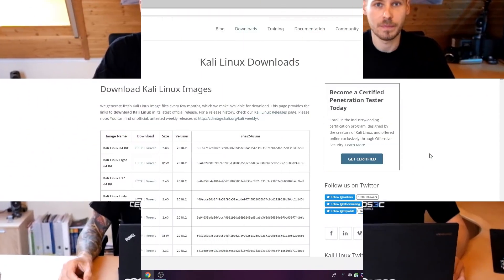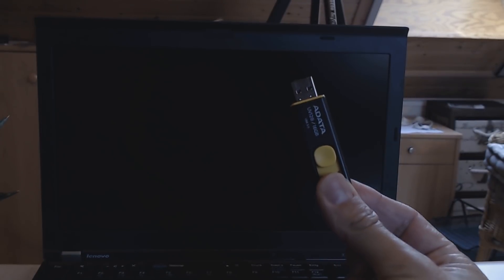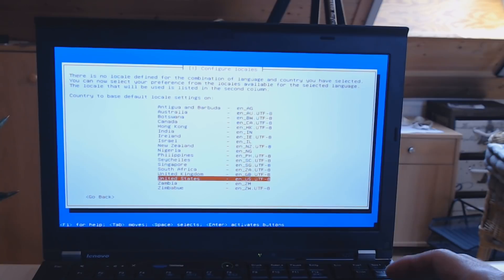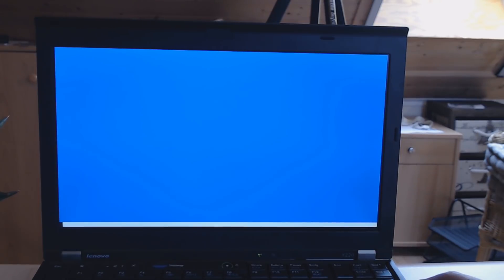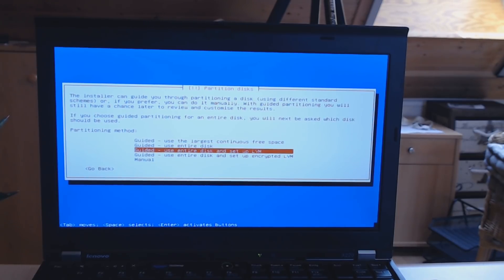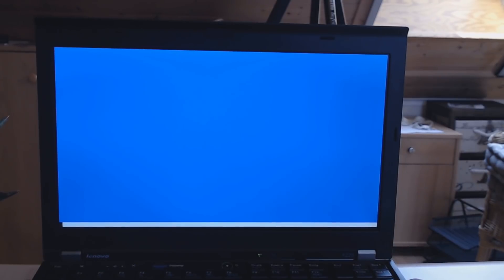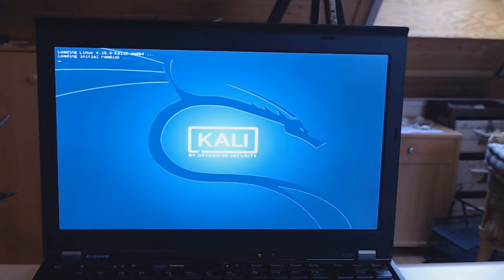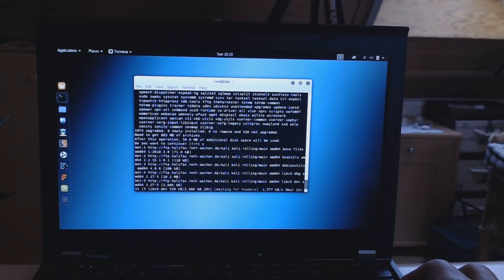Install Kali Linux on Laptop (2018.2) - Step by Step!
Learn how to install Kali Linux 2018.2 on a Laptop, literally going through every single step!

⮘-=[Support Me]=-⮚

⮘-=[Social]=-⮚